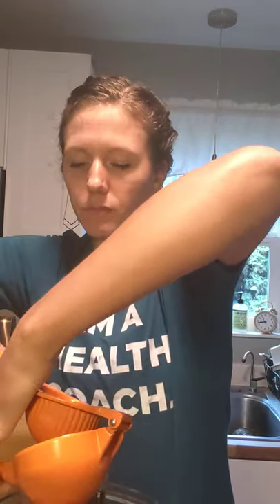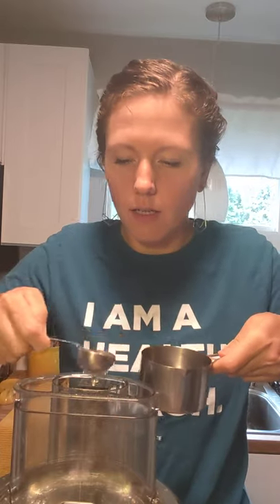Olive Hummus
Learn to make your own hummus at home. This simple and easy recipe will help keep your fridge stocked with a wonderful snack; spread; and sauce.